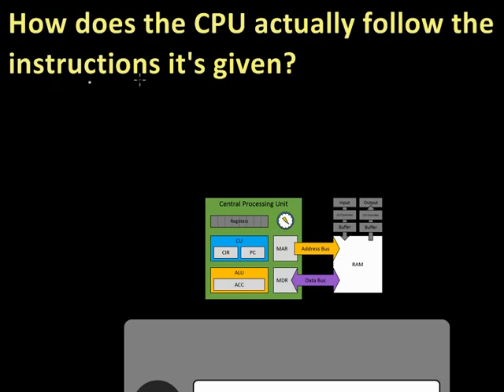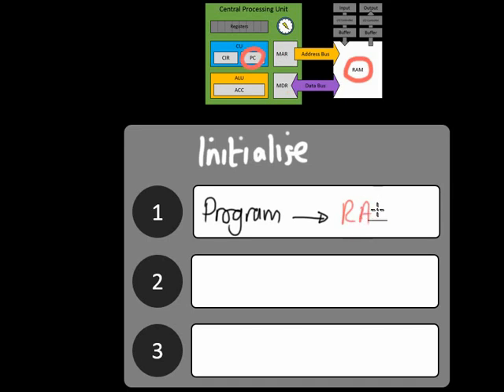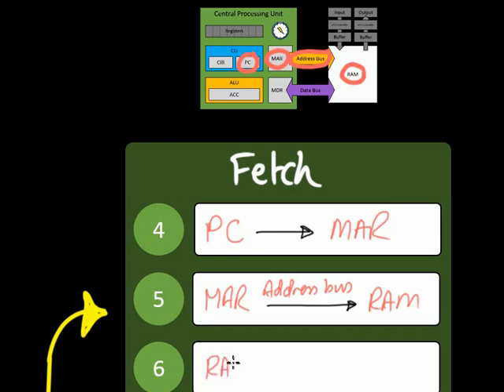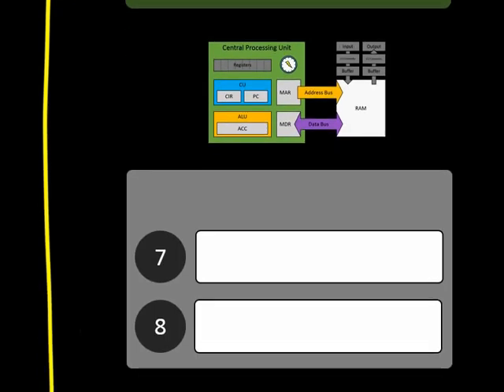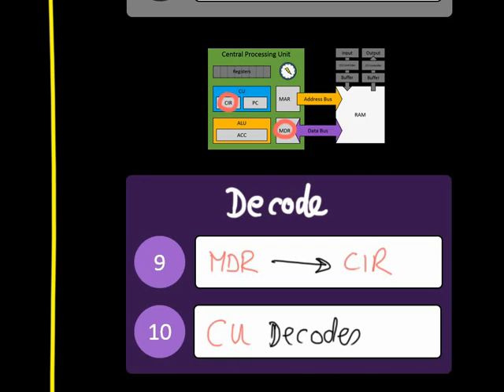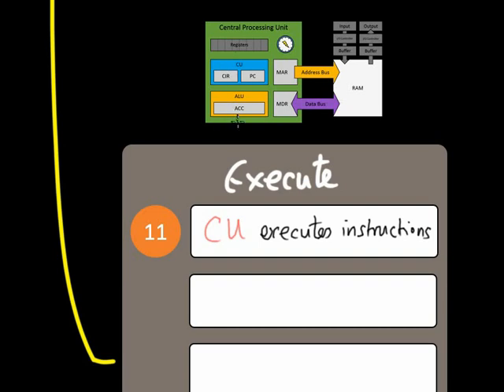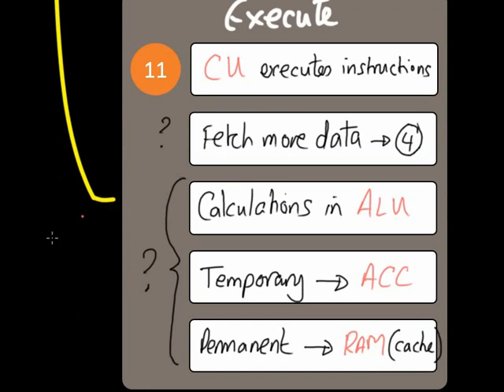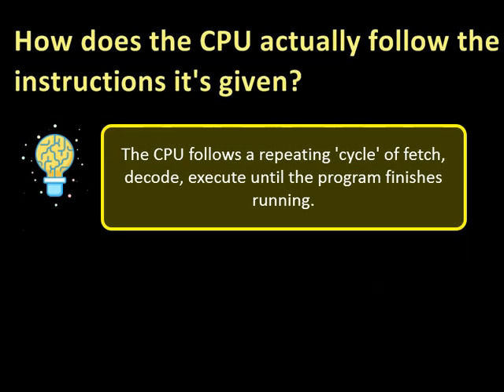The Fetch Decode Execute Cycle (OCR GCSE Computer Science)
In this free sample video we learn about the Fetch Decode Execute cycle. Specifically written for OCR GCSE Computer Science J276 and J277.

Feel free to embed the video in your resources if you want. Comments are always welcome but make sure they are respectful - I'm only human after all :)